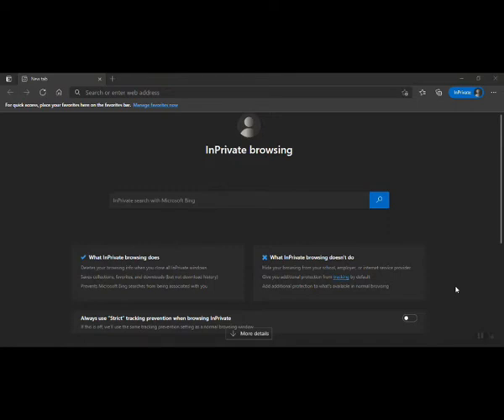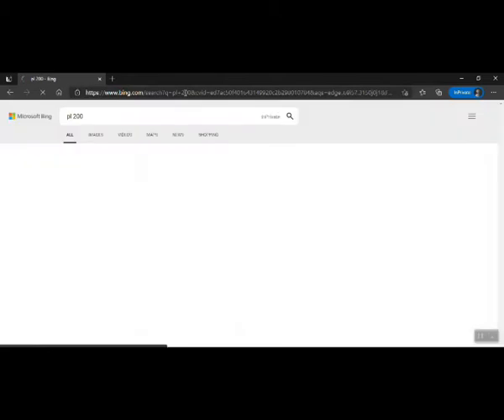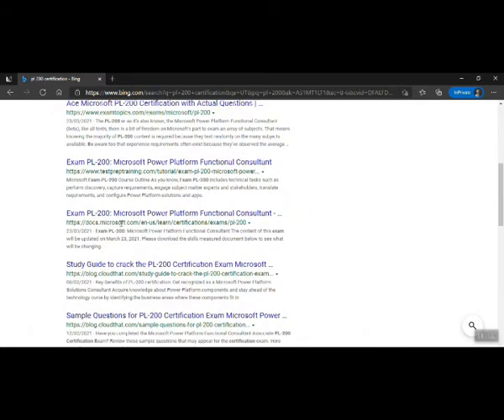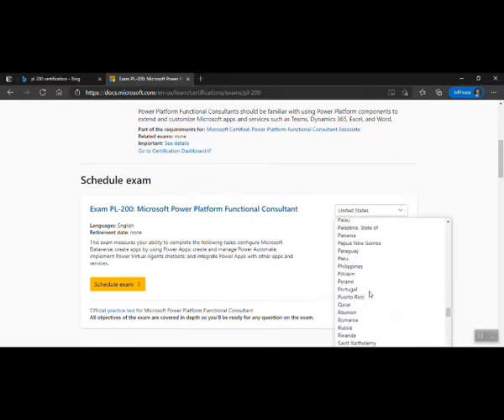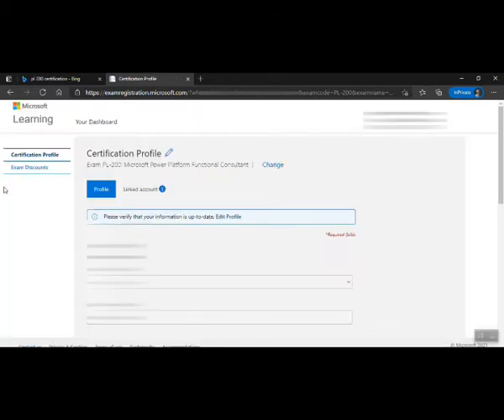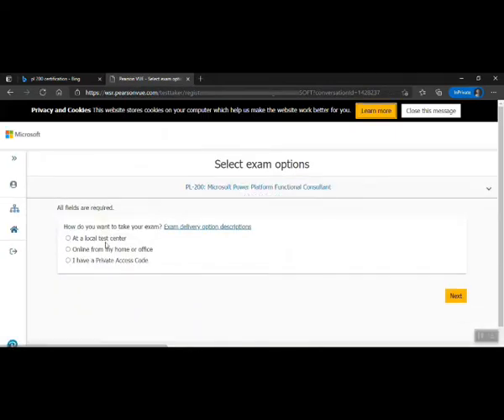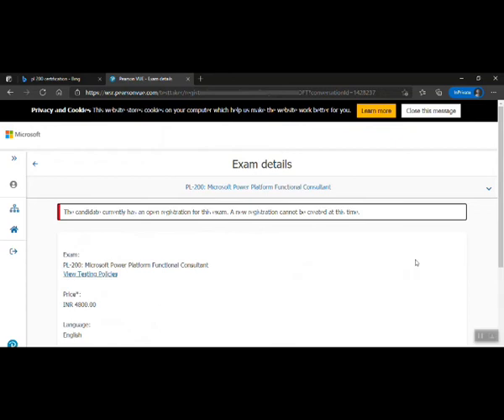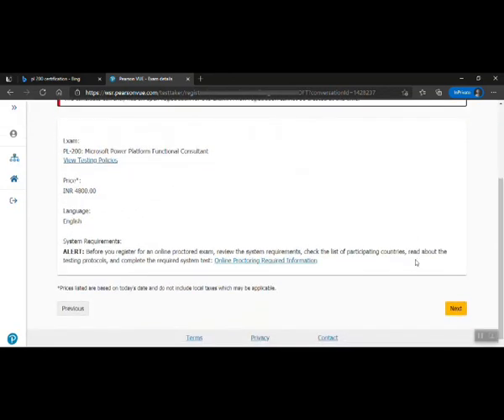How to Schedule Microsoft Certification Exam(Step By Step) || Nowledge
In this video you will able to see how to Schedule Microsoft Certification Exam step by step.